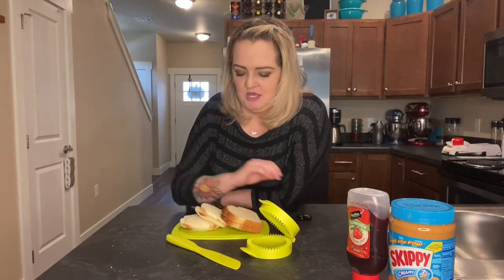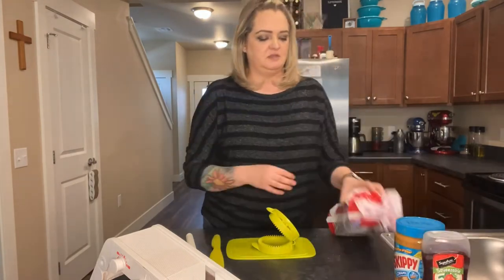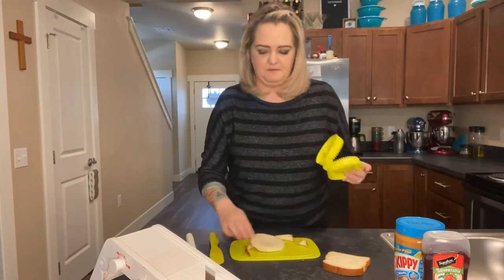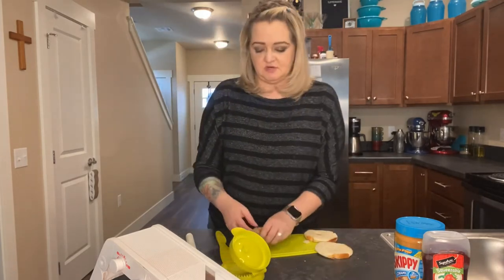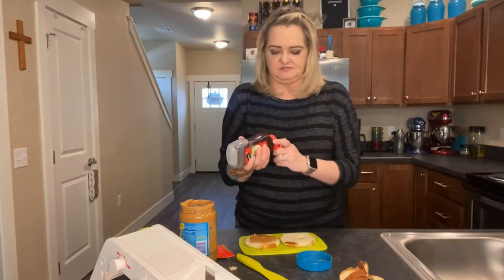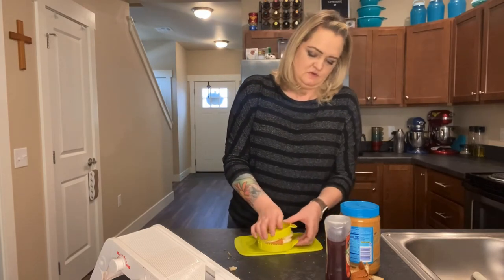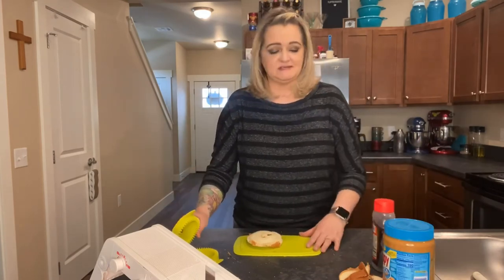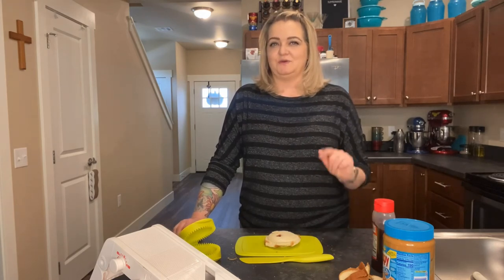Tupperware Sandwich maker